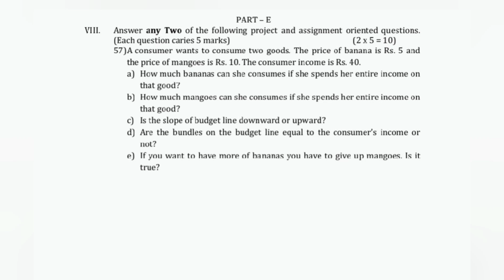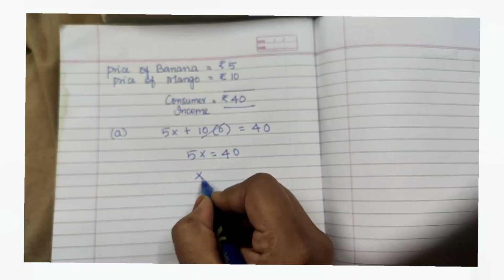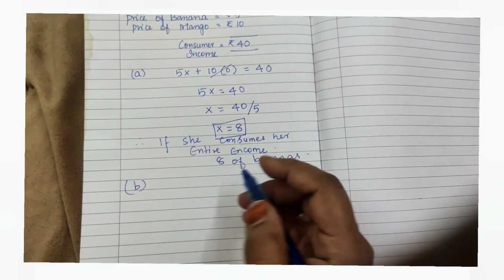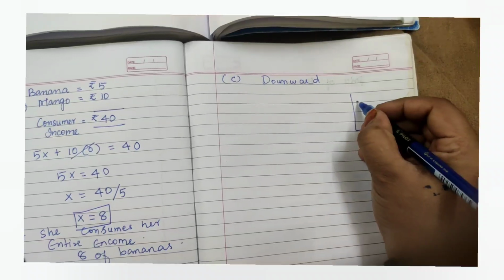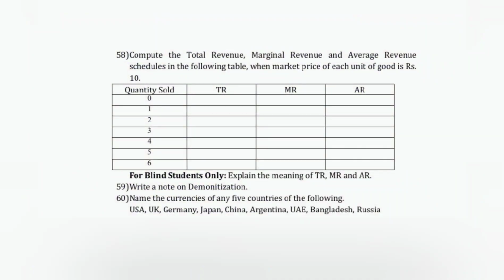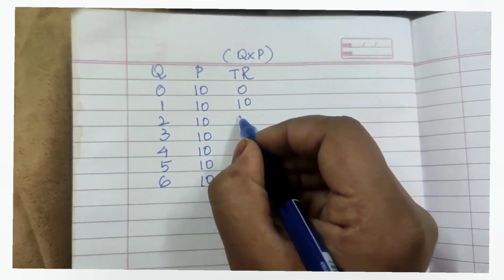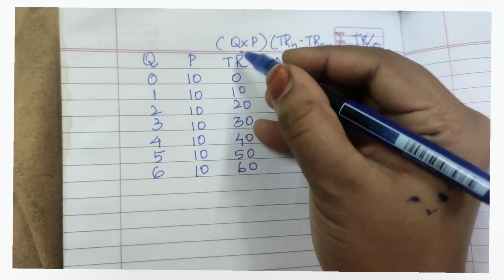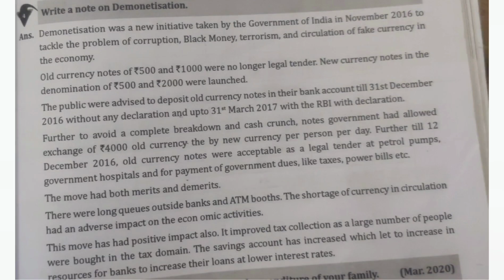Second PUC Economic Model paper/ Part 2 Discussing the practical oriented questions .